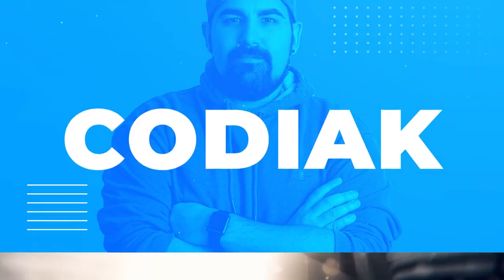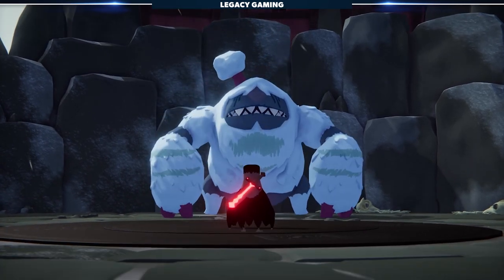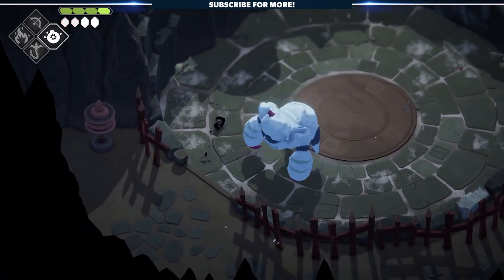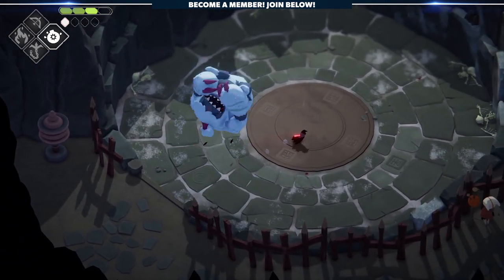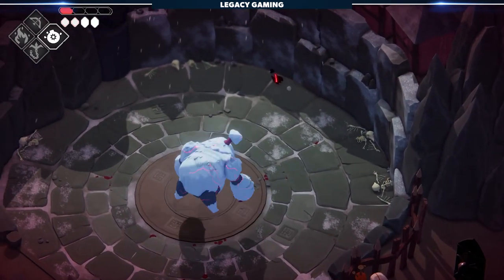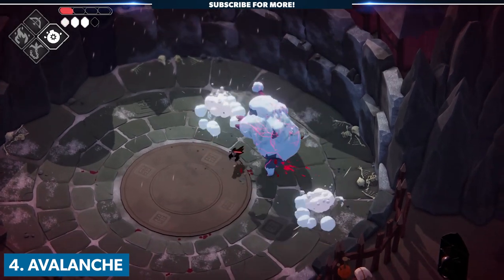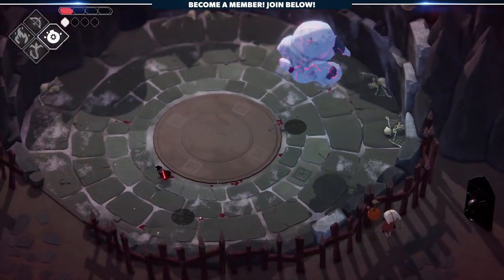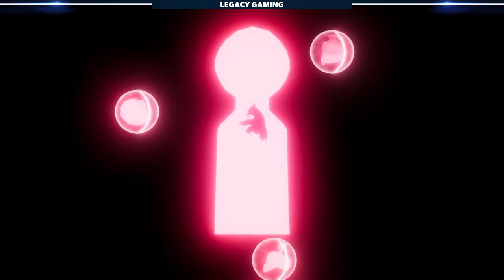Betty | Death's Door Boss Guide - Major Boss Fight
In this Death's Door boss guide, Codiak walks you through the Betty fight. We take a look at the mechanics of the third boss, how to navigate the fight, and ultimately beat the third major boss in Death's Door.